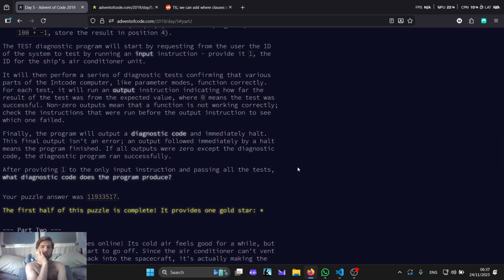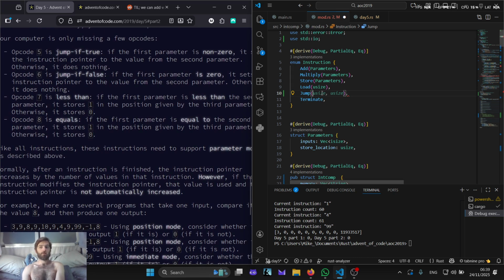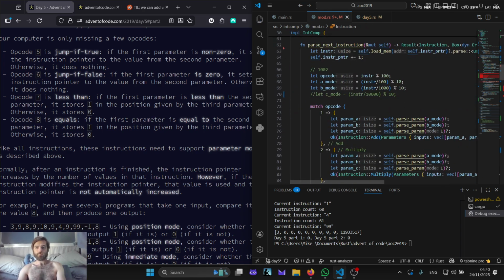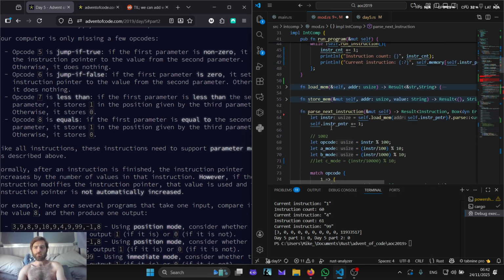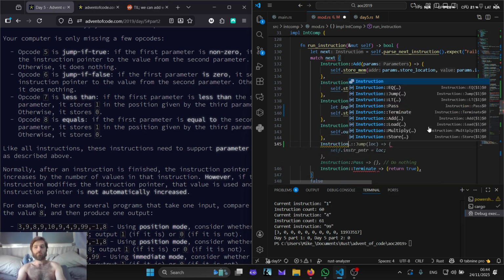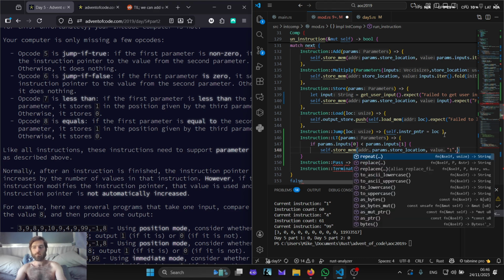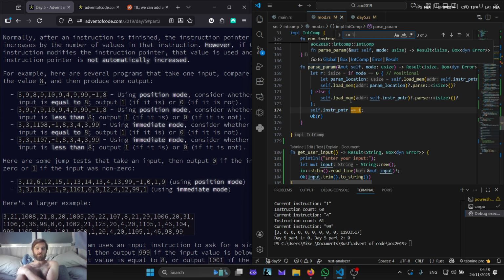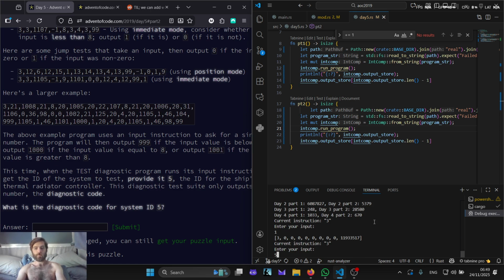Advent of Code 2019 Day 5 Rust - Part 6: Payoff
Turns out there's no problem if you ignore the problem.

And then experience the sweet, sweet, payoff of adding more instructions easily